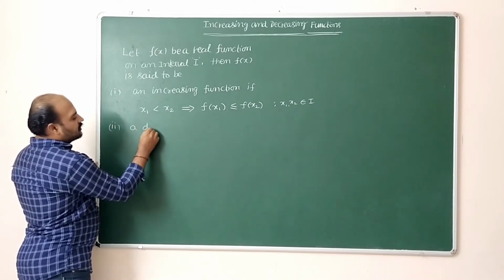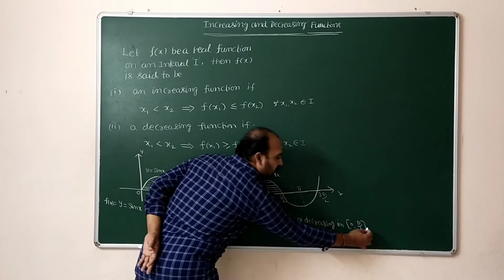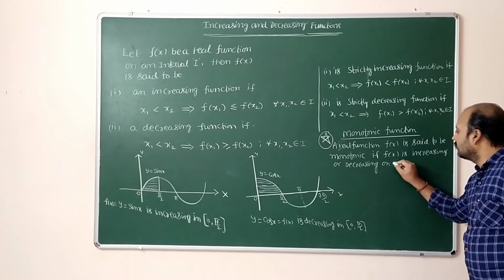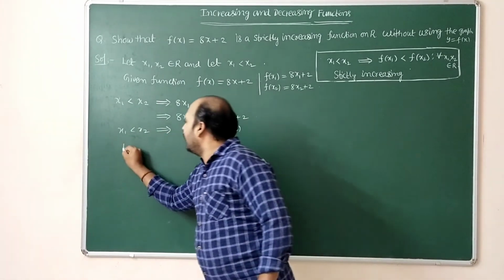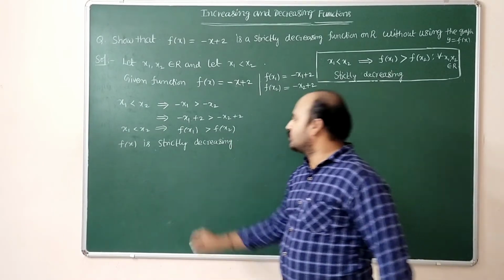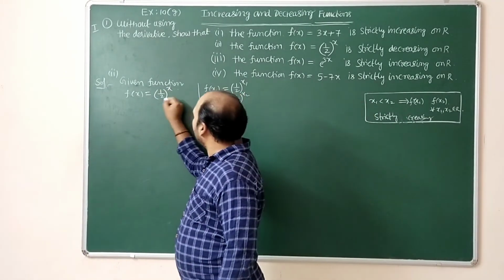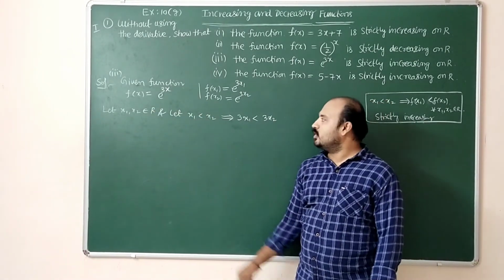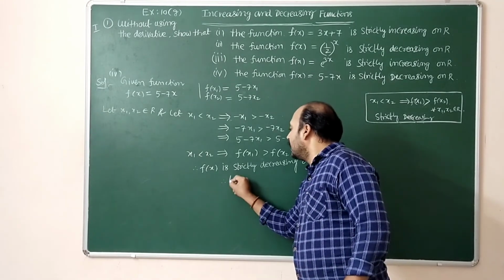increasing and decreasing functions # Strictly increasing and strictly decreasing functions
increasing and decreasing functions # Strictly increasing and strictly decreasing functions Applications of derivatives